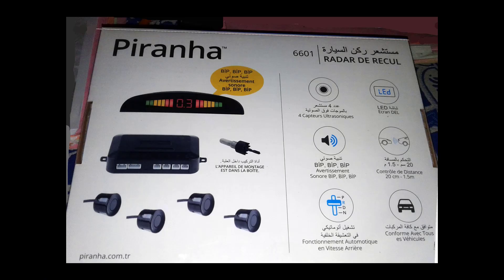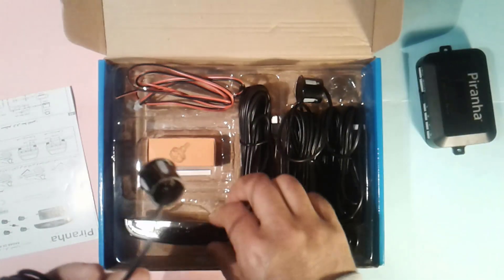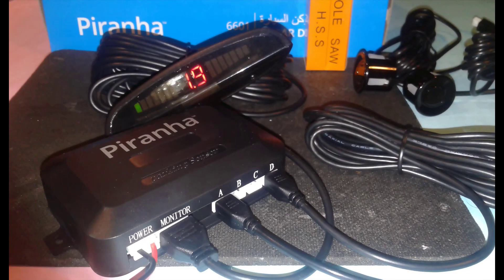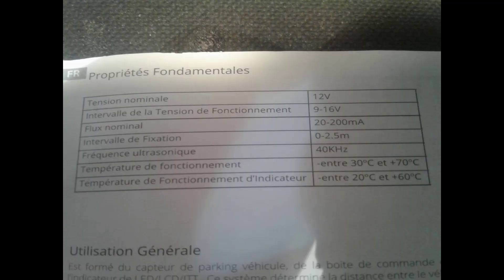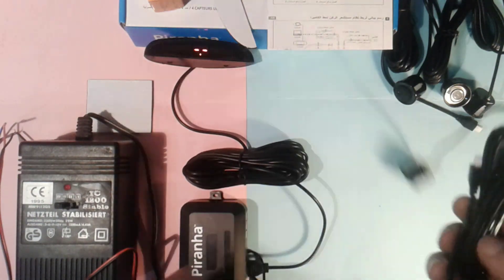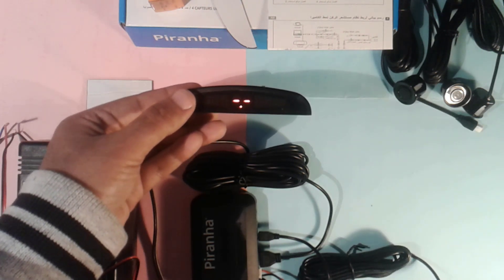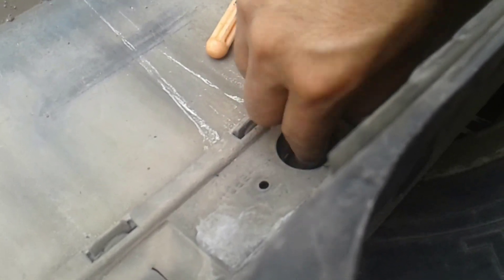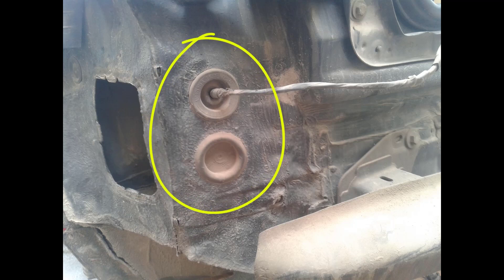🚘 Install a rear parking sensor for a car VW MK4/ radar reverse backup system/ Rear sensor 🚏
This include a presentation of a car reverse backup radar system / a parking sensor, a review of how it works, installation for a VW MK 4 and final test,